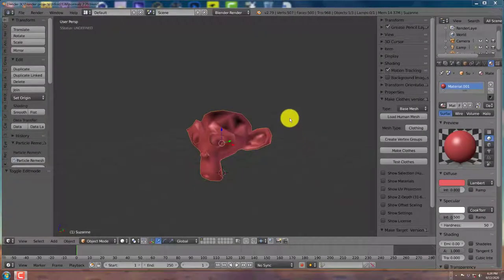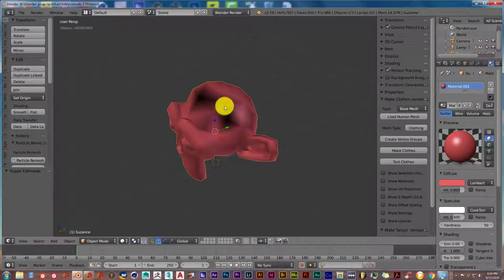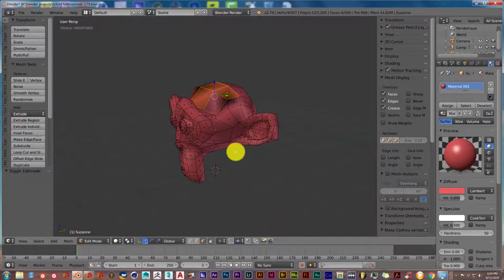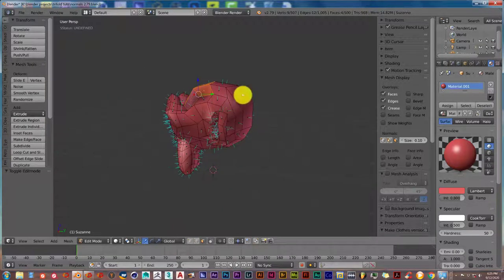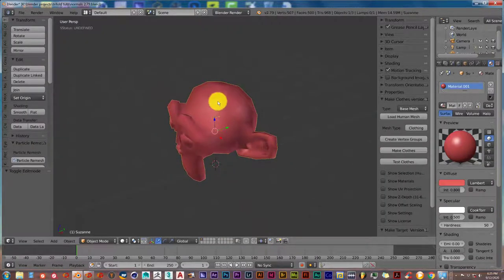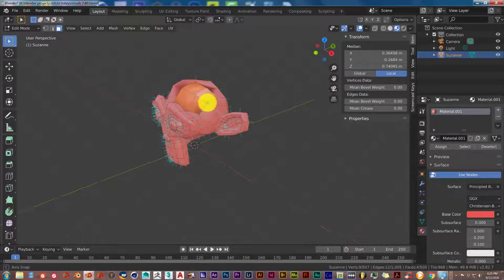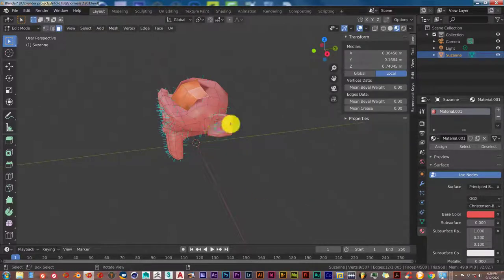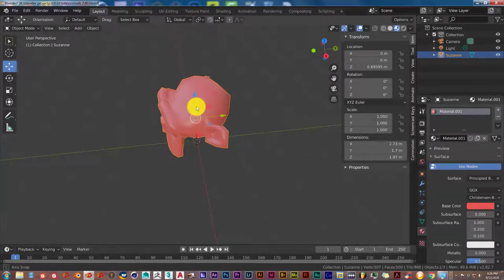Blender Quick Tip: How to correct flipped 'normals' in blender.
In this tutorial, you'll learn how to correct inverted normals in blender that could cause major texture and even mesh deforms in your mesh.